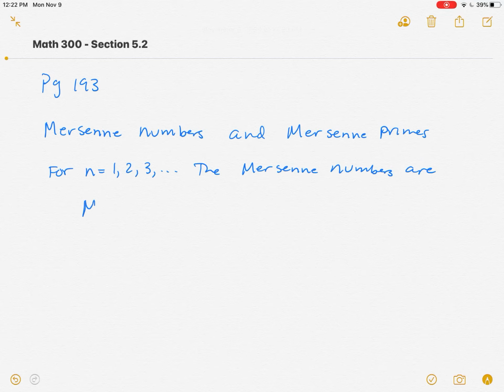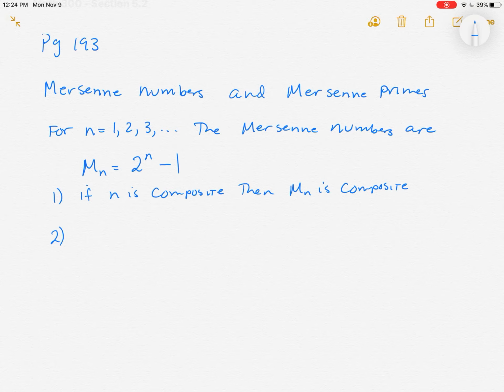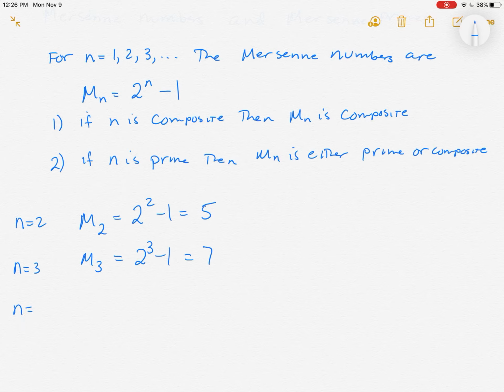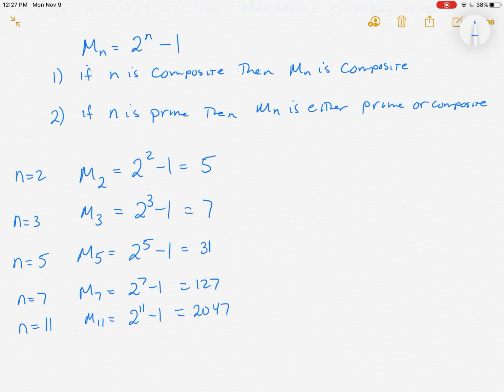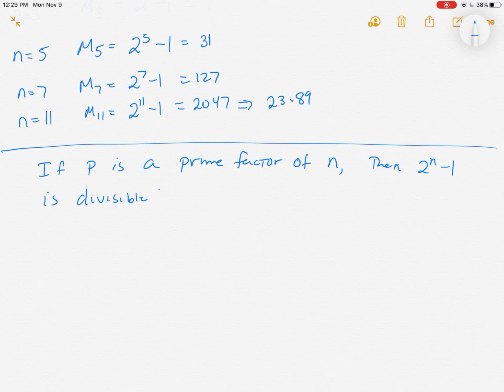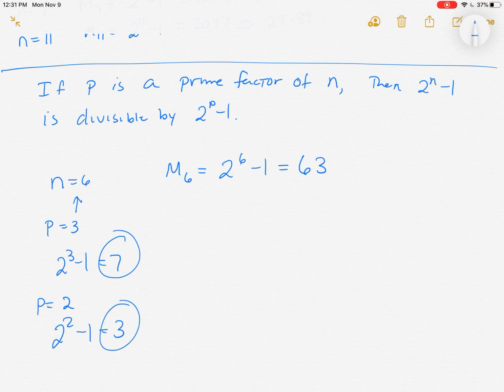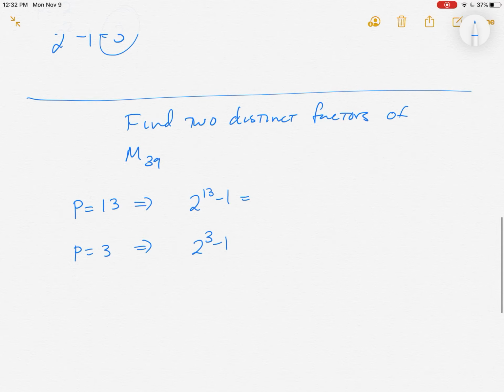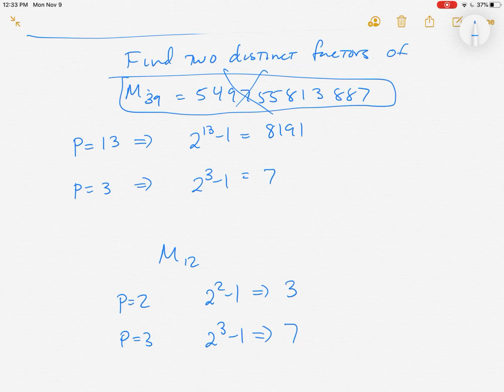Math 300 - Section 5.2